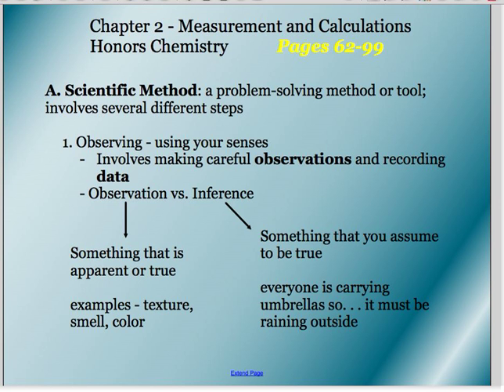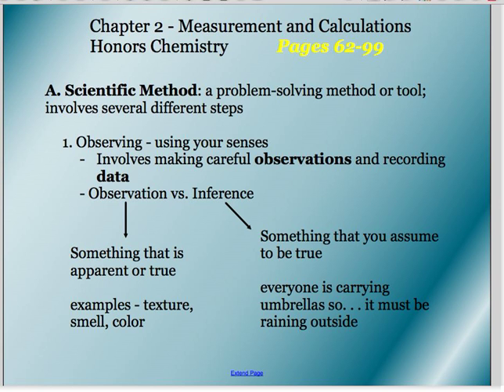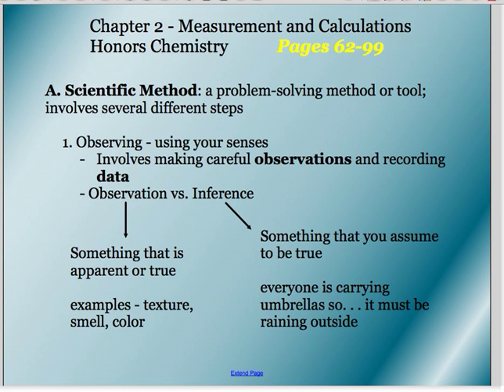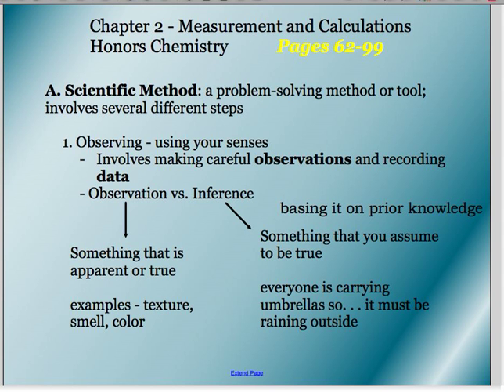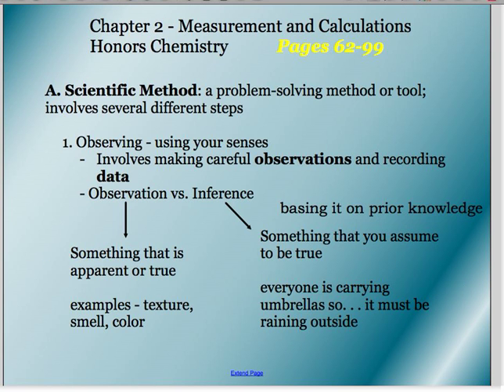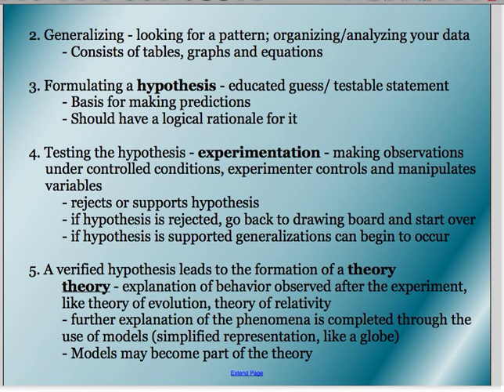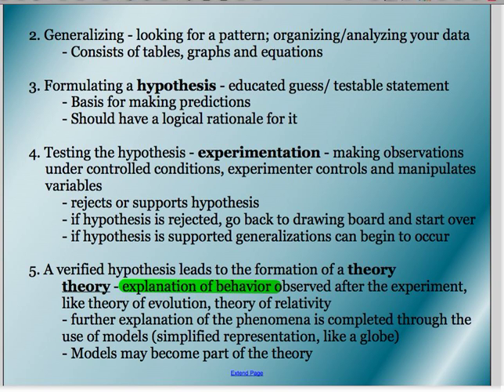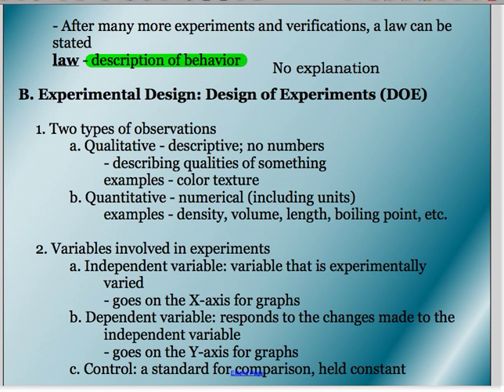Chapter 1 - VIDEO 13 Scientific Method